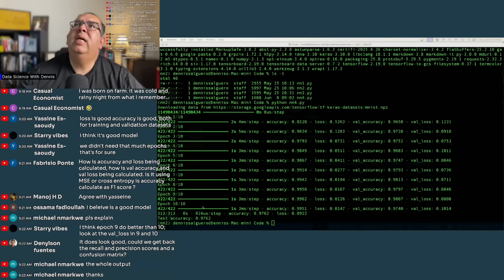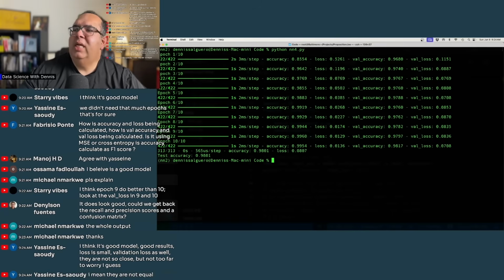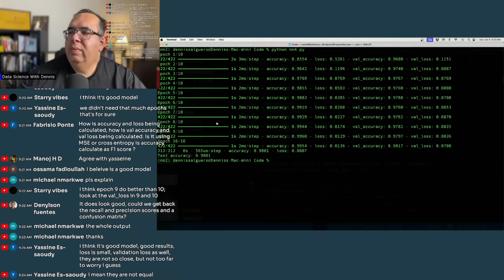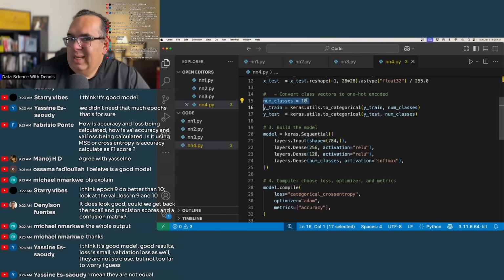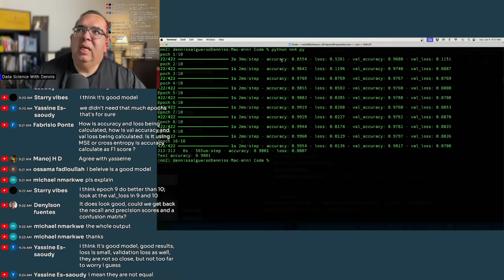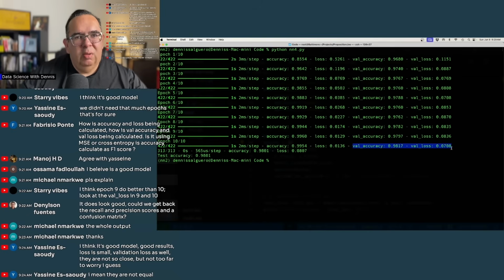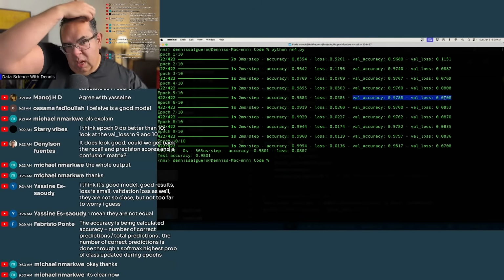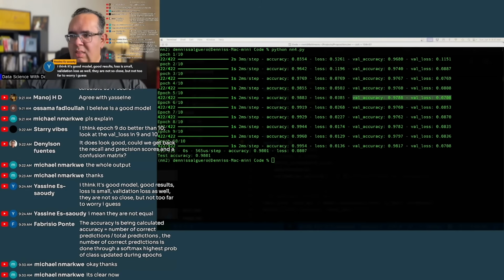Keras Building Neural Networks Made Easy!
Here's a few ways I can help you:
Data Science books I recommend